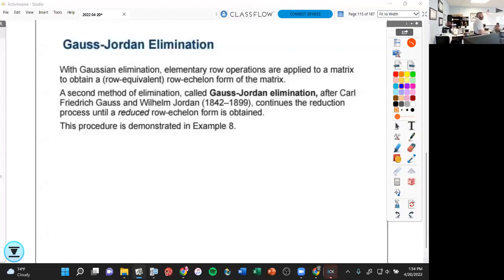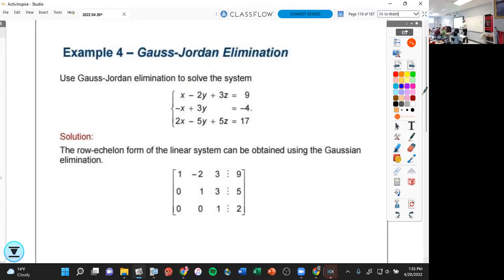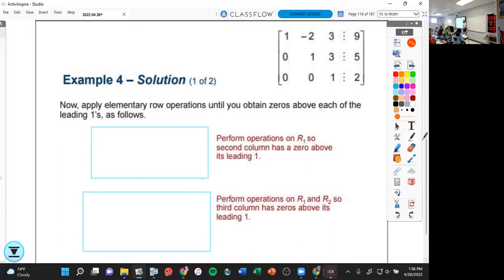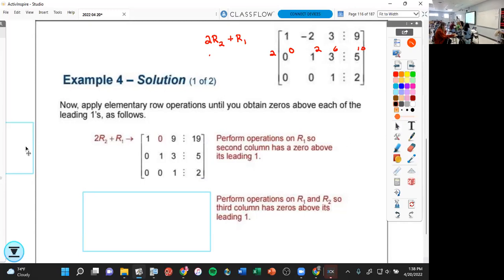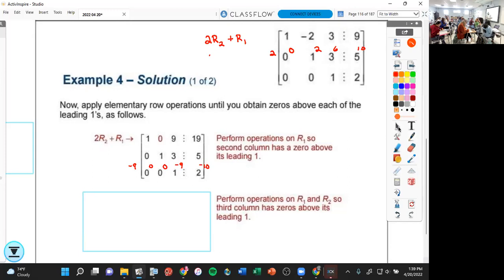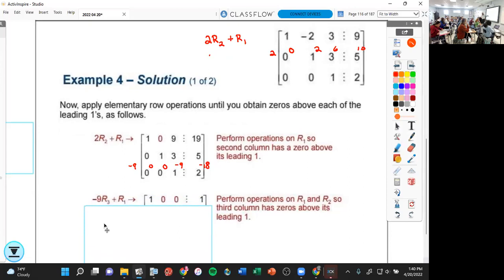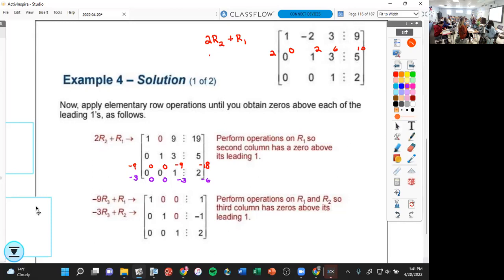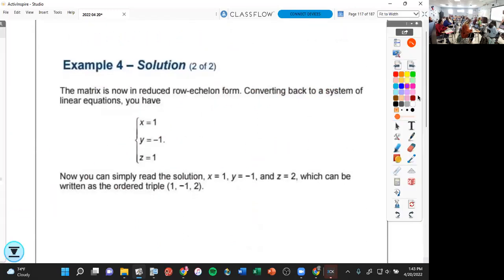10-1 Matrices and Systems of Equations (6th Period) (Part 2 of 2)